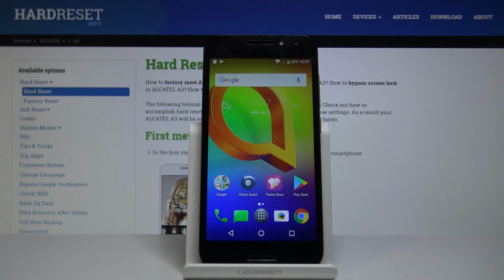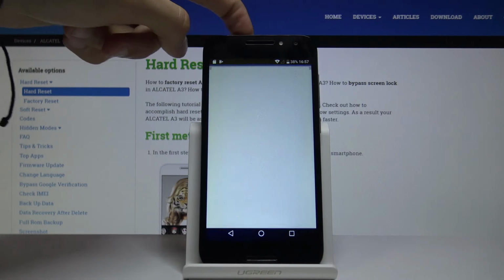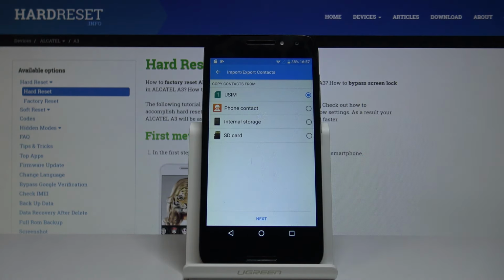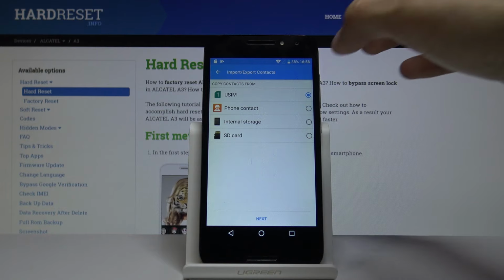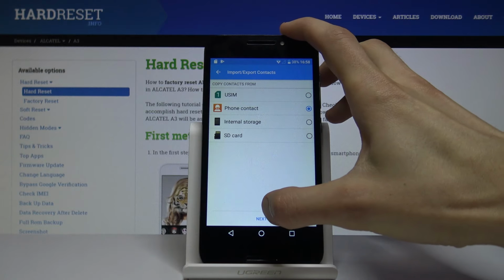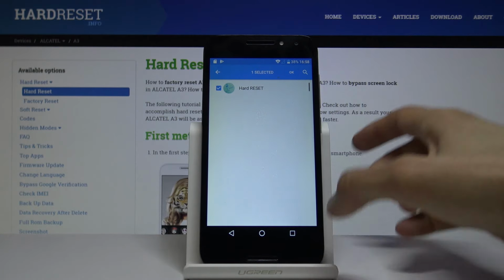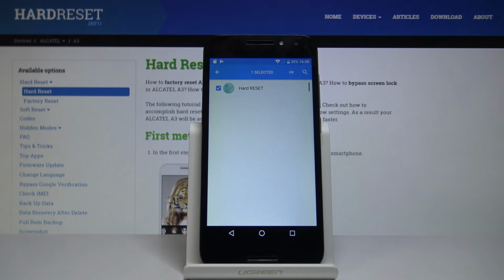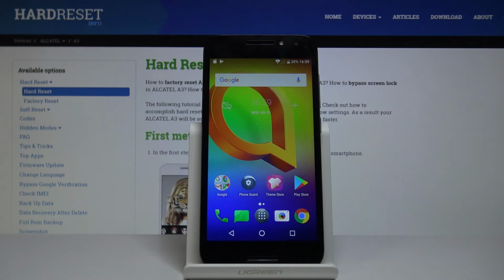How to Transfer Contacts from SIM to SD in ALCATEL A3 - Import / Export Contacts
Learn more about Alcatel A3:
In this short video we present the way of transferring the contacts from your SIM Card to SD Card. There all of your contacts will be safe in case of unfortunate data loss. This is very useful operation and it’s worth to know the method of performing it.

How to import contacts to Alcatel A3? How to export contacts from Alcatel A3? How to transfer contacts in Alcatel A3? How to manage contacts in Alcatel A3? How to transfer contacts from SIM to SD in Alcatel A3?